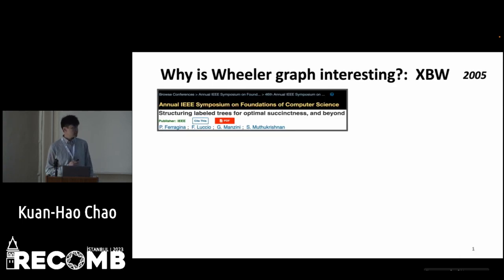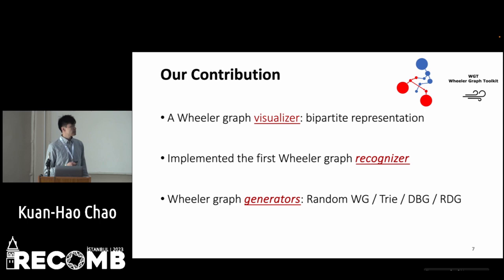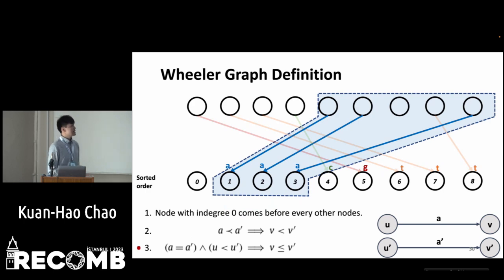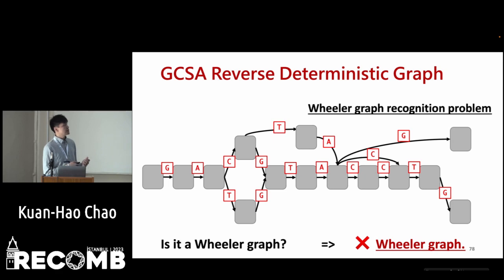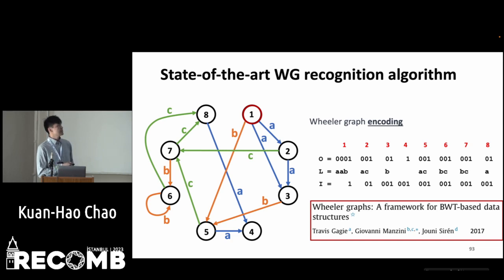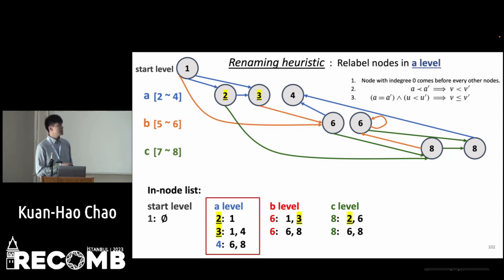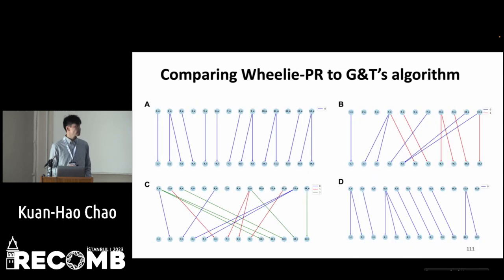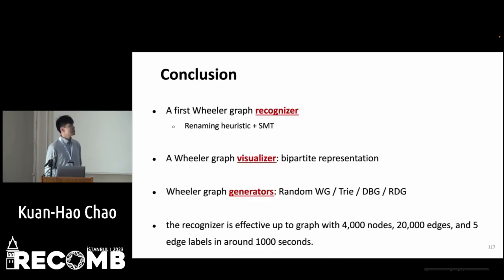K-H Chao. WGT: Tools and Algorithms for Recognizing, Visualizing and Generating Wheeler Graphs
"WGT: Tools and Algorithms for Recognizing, Visualizing and Generating Wheeler Graphs" by  Kuan-Hao Chao, Pei-Wei Chen, Sanjit A. Seshia and Ben Langmead.

Abstract:
A Wheeler graph represents a collection of strings in a way that is particularly easy to index and query. Such a graph is a practical choice for representing a graph-shaped pangenome, and it is the foundation for current graph-based pangenome indexes. However, there are no practical tools to visualize or to check graphs that may have the Wheeler properties. Here we present Wheelie, an algorithm that combines a renaming heuristic with a permutation solver (Wheelie-PR) or a Satisfiability Modulo Theory (SMT) solver (Wheelie-SMT) to check whether a given graph has the Wheeler properties, a problem that is NP complete in general. Wheelie can check a variety of random and real-world graphs in far less time than any algorithm proposed to date. It can check a graph with 1,000s of nodes in seconds. We implement these algorithms together with complementary visualization tools in the WGT toolkit, available as open source software